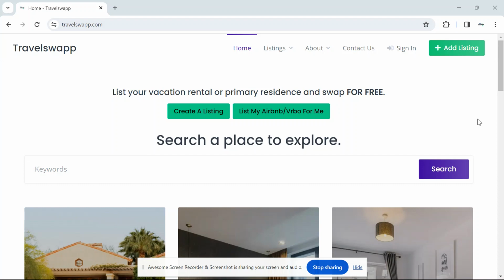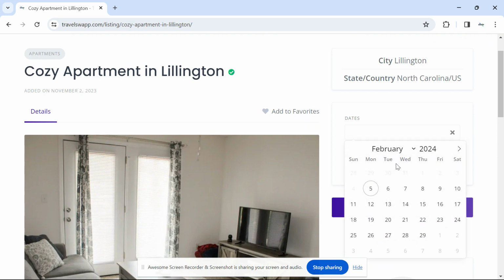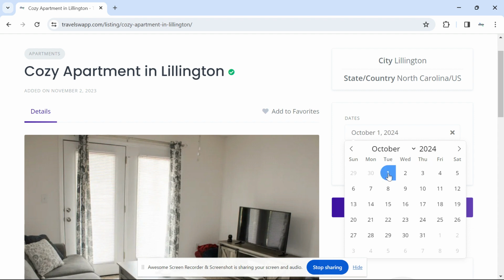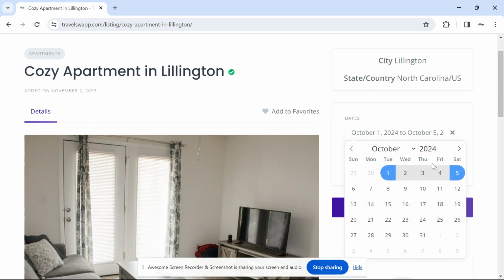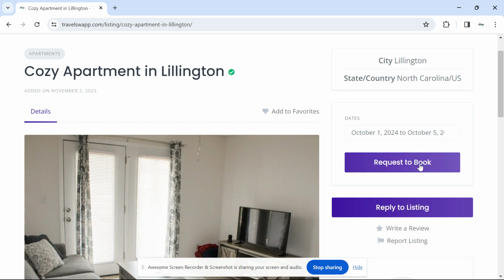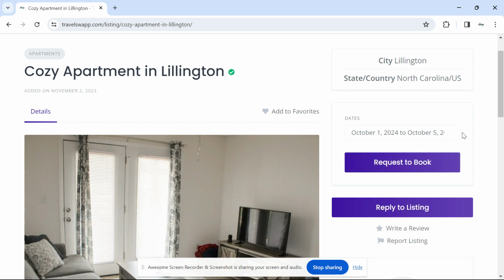Requesting a Booking on Travelswapp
Learn how to request a booking through this tutorial on the Travelswapp platform. Find a listing you are willing to swap with, use the calendar to request a booking, then travel. Travelswapp is a residence swapping platform in which you can swap your primary or secondary residence to save on travel. Check it out today.